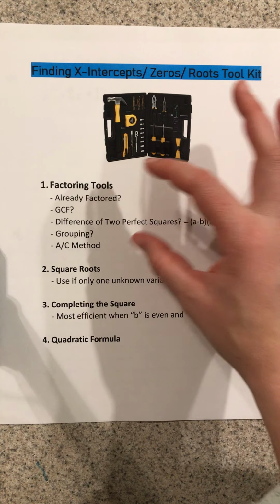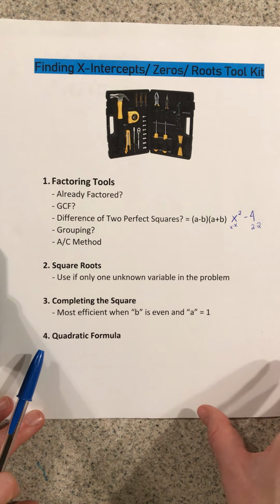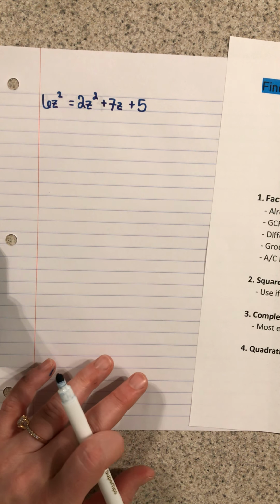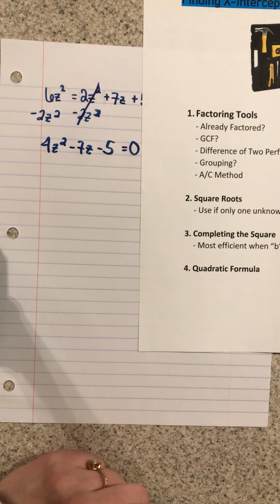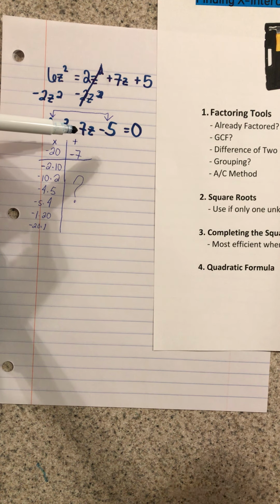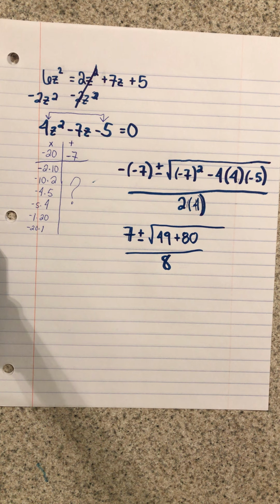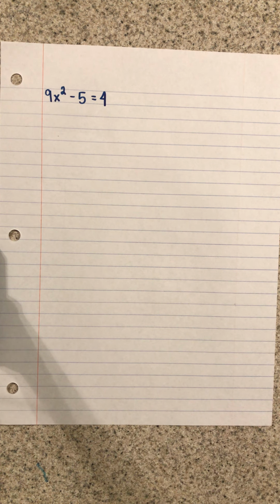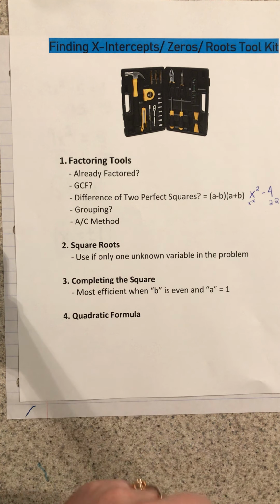9.5 Continued Quadratic Formula